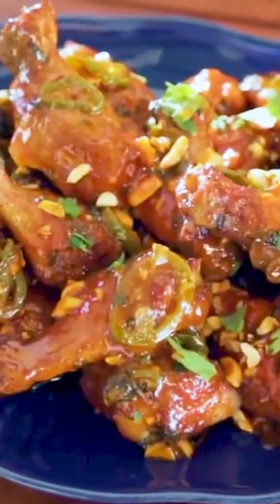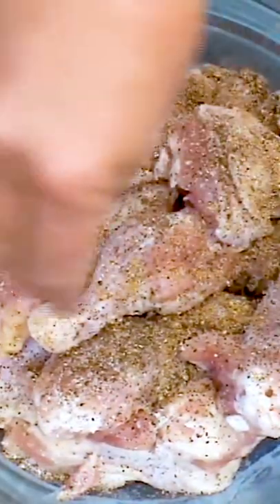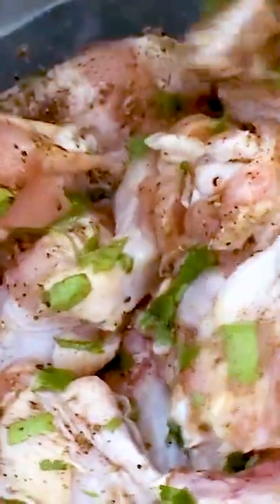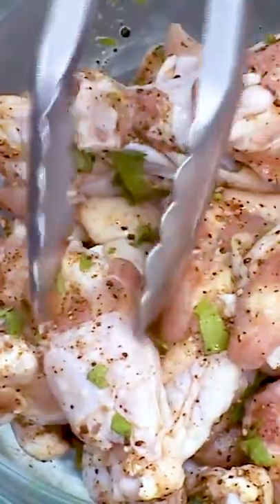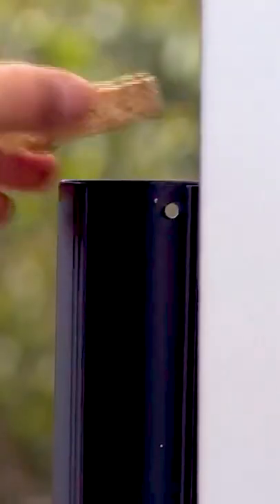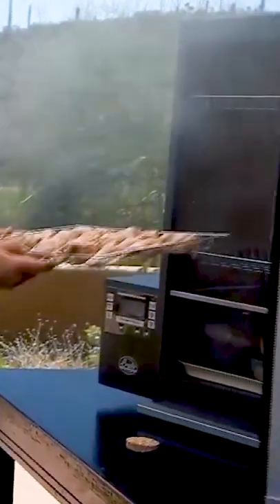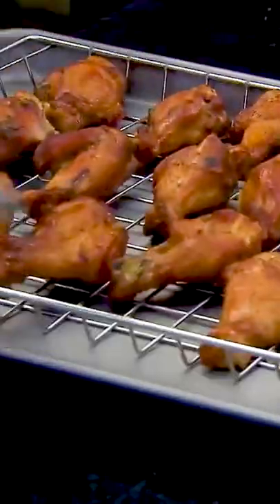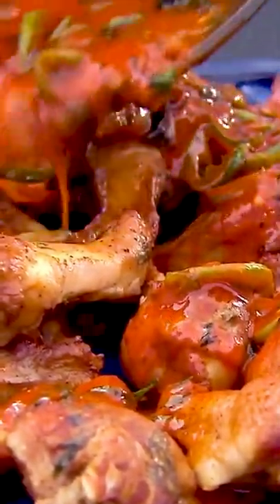Tasty Smoked Buffalo Wings| Bradley Smoker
In this video, chef Steven Raichlen, author of the book "Project Smoke", and host of the TV show under the same name, shows us how to make this popular tailgating fair dish – spicy smoked buffalo wings.

Ingredients:
3 pounds chicken drumettes (about 2 dozen)
2 tablespoons finely chopped cilantro, plus 4 tablespoons for serving
2 teaspoons sea salt
2 teaspoons cracked black peppercorns
2 teaspoons ground coriander (optional)
2 tablespoons sesame oil

For serving:
6 tablespoons butter
3 jalapeño chiles, thinly sliced crosswise
6 tablespoons sriracha (or other favorite hot sauce)
1/4 cup chopped dry roasted peanuts